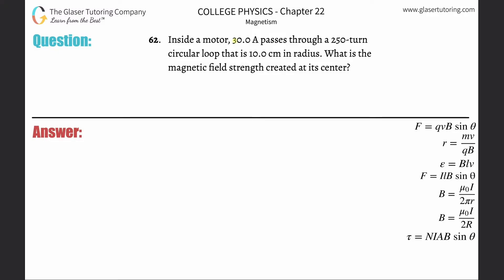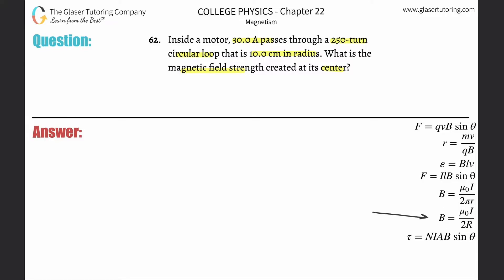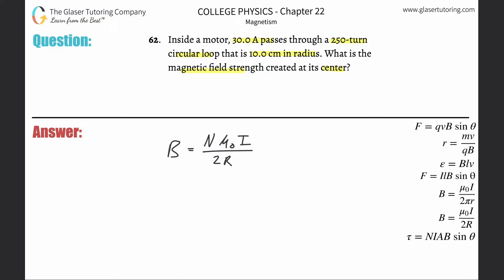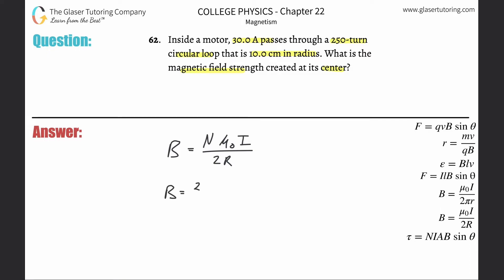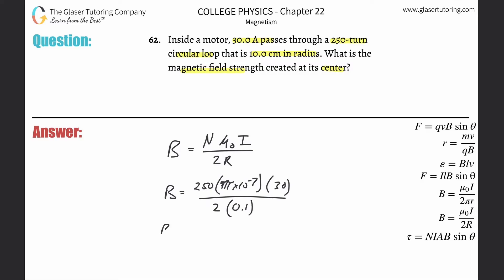22.62 | Inside a motor, 30.0 A passes through a 250-turn circular loop that is 10.0 cm in radius.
Inside a motor, 30.0 A passes through a 250-turn circular loop that is 10.0 cm in radius. What is the magnetic field strength created at its center?